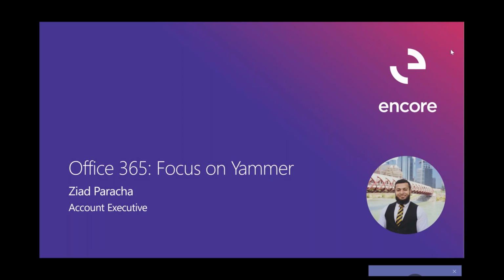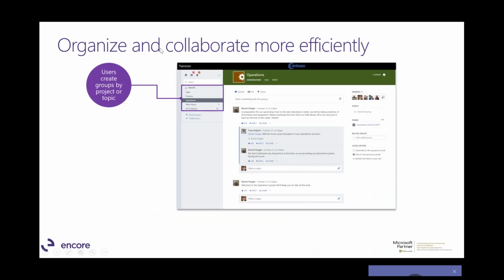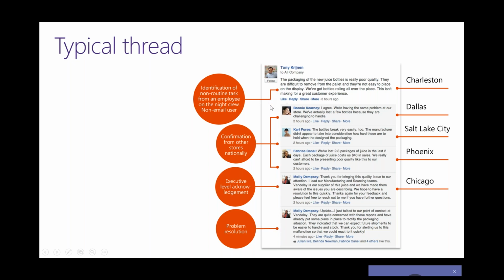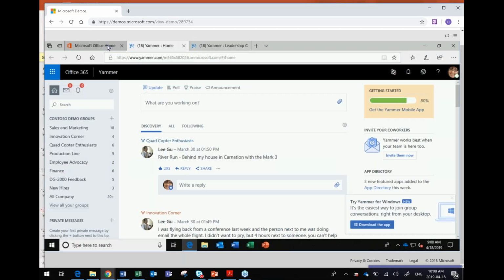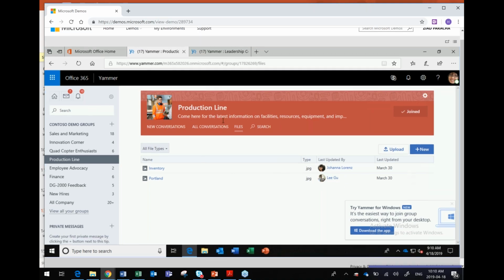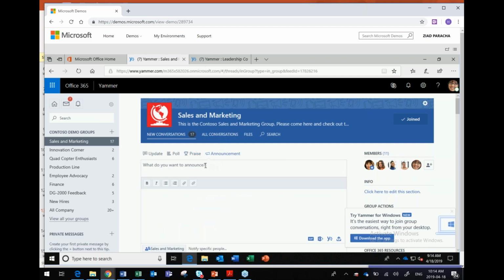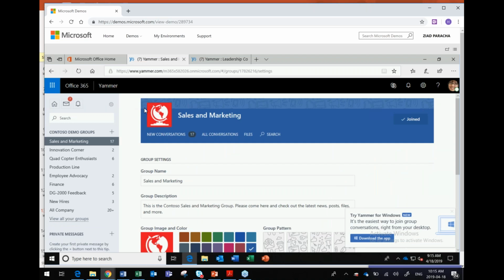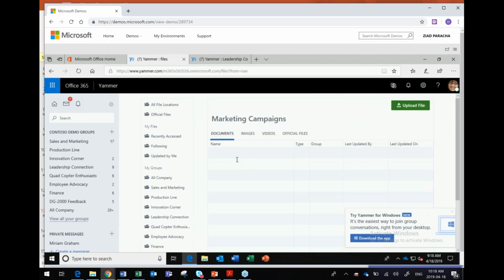Office 365 - Focus on Yammer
Yammer is a corporate social network, similar to Facebook, but for businesses. With Yammer you can encourage positive corporate culture, create and follow teams, share ideas, and provide feedback through comments.